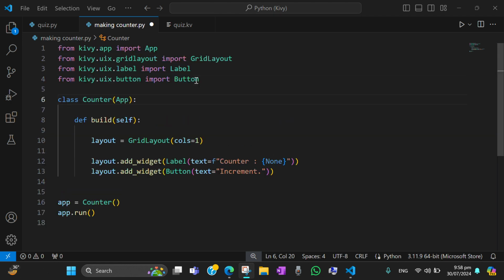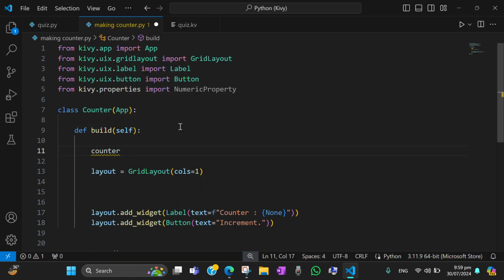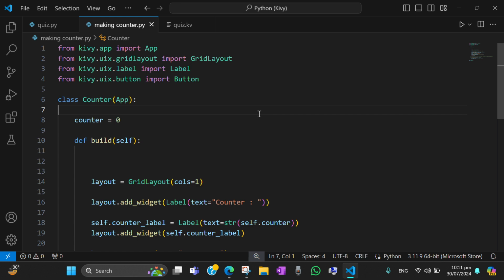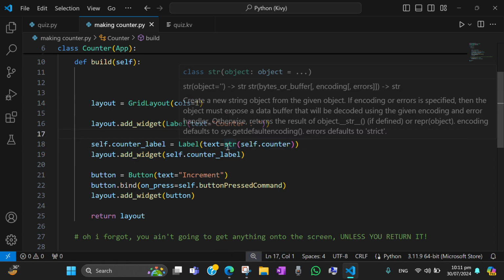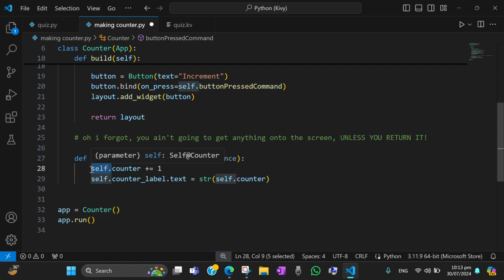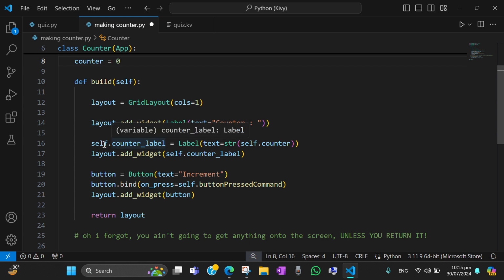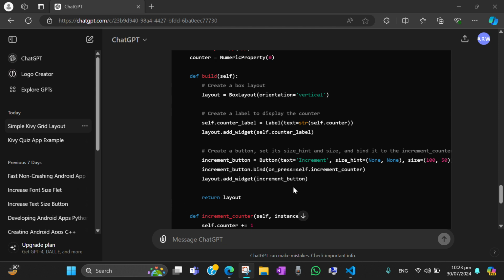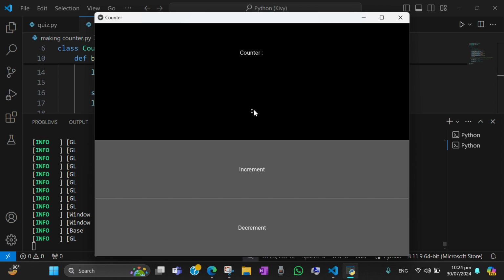Making a counter in kivy